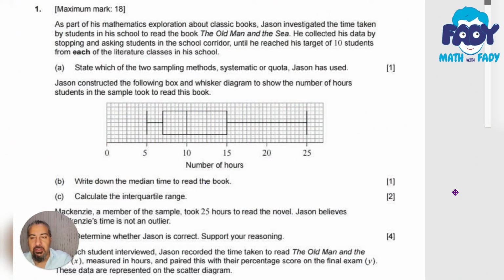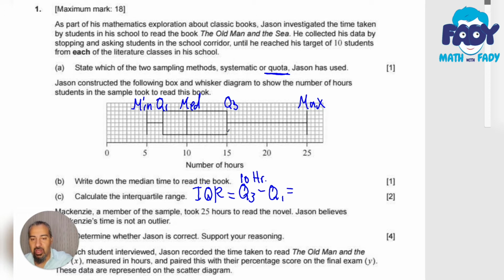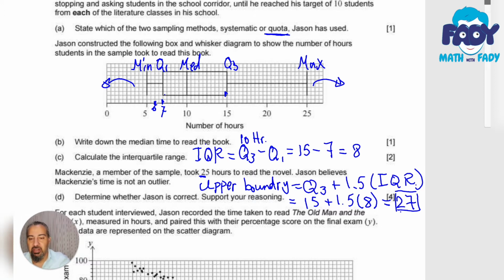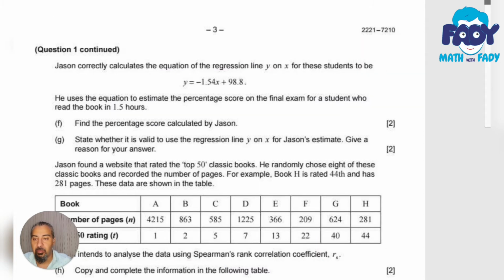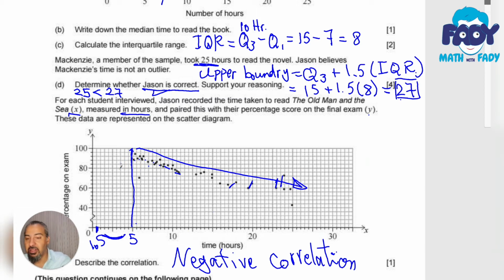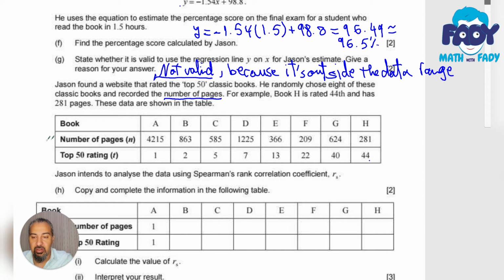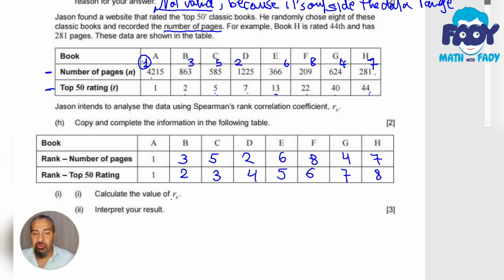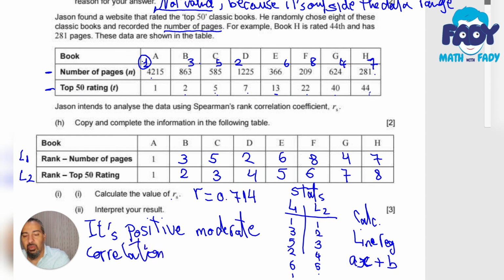Math AI SL Paper 2 May 21 Solution - Question 1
Question 1

✔✔ Devices, tools, and services I use and recommend: 👇👇

Microsoft Surface Pro:

Stylus for Microsoft Surface with Levels of Pressure:

USB Microphone:

SAMSUNG Galaxy S22 Ultra:

Question 1:
As part of his mathematics exploration about classic books, Jason investigated the time taken by students in his school to read the book The Old Man and the Sea. He collected his data by stopping and asking students in the school corridor, until he reached his target of 10 students from each of the literature classes in his school.

(a) State which of the two sampling methods, systematic or quota, Jason has used.

Jason constructed the following box and whisker diagram to show the number of hours students in the sample took to read this book.
(b) Write down the median time to read the book.

Mackenzie, a member of the sample, took 25 hours to read the novel. Jason believes Mackenzie’s time is not an outlier.
(d) Determine whether Jason is correct. Support your reasoning.

For each student interviewed, Jason recorded the time taken to read The Old Man and the Sea ( x ), measured in hours, and paired this with their percentage score on the final exam ( y ). These data are represented on the scatter diagram.
(e) Describe the correlation.

Jason correctly calculates the equation of the regression line y on x for these students to be
He uses the equation to estimate the percentage score on the final exam for a student who read the book in 1.5 hours.
(f) Find the percentage score calculated by Jason.
(g) State whether it is valid to use the regression line y on x for Jason’s estimate. Give a reason for your answer.

Jason found a website that rated the ‘top 50’ classic books. He randomly chose eight of these classic books and recorded the number of pages. For example, Book H is rated 44th and has 281 pages. These data are shown in the table.

Jason intends to analyse the data using Spearman’s rank correlation coefficient, r s .
(h) Copy and complete the information in the following table.

(I) (i) Calculate the value of r s .
(ii) Interpret your result

ib math
ib mathematics
applications & interpretation
ibdp math
math solutions
math may21
math ia
ib math ai sl paper 1
math ai sl
math is
mathematics is
ib math sl ai predictions 2021
ib math sl ai predictions
international baccalaureate (ib)
ib math sl
ib math sl ai syllabus
ib math sl ai formula booklet
ib math sl ai past papers
ib math ai sl probability
ib math ai sl trigonometry
ib math ai sl calculus